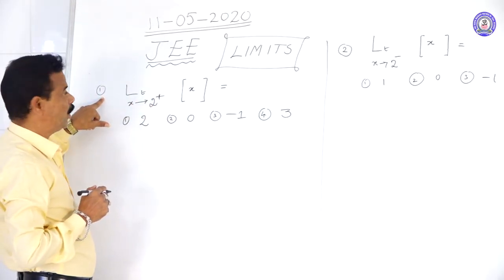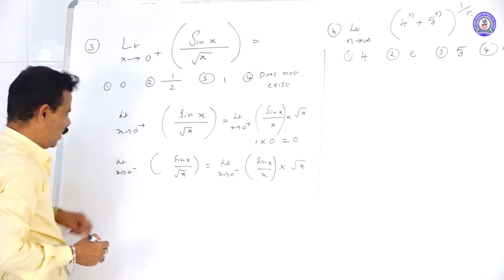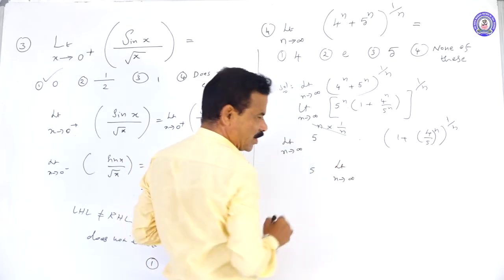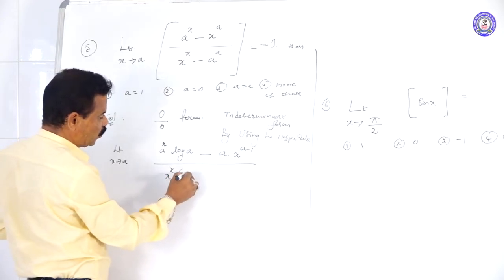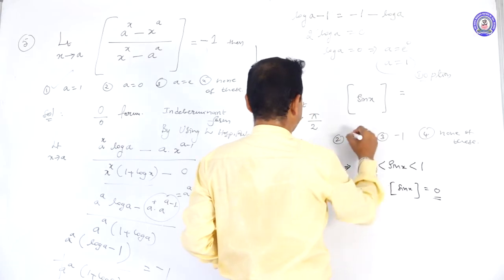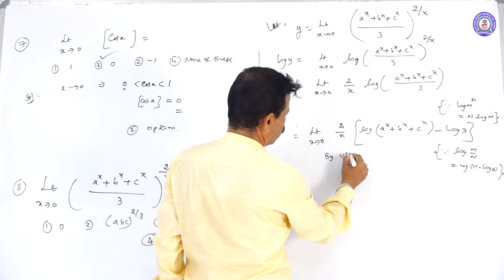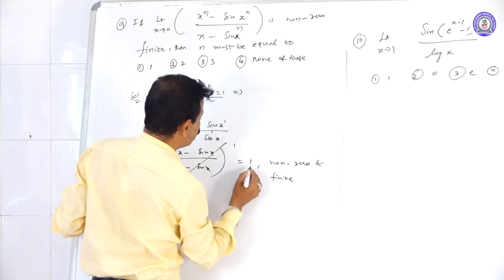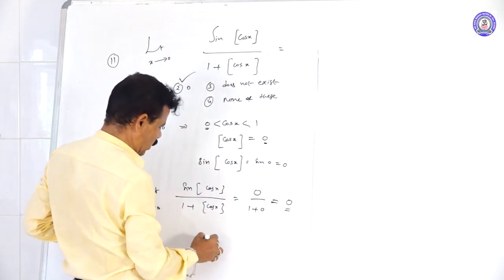JEE(MAINS) - MATHS - 12 TH STD - LIMITS - PART - 3- [Mr.GOLISAMMAIAH]